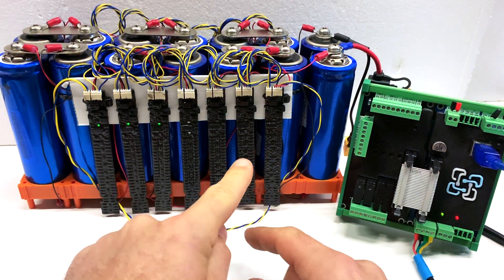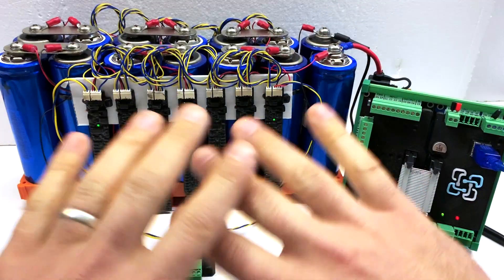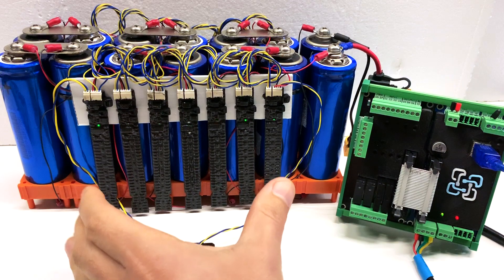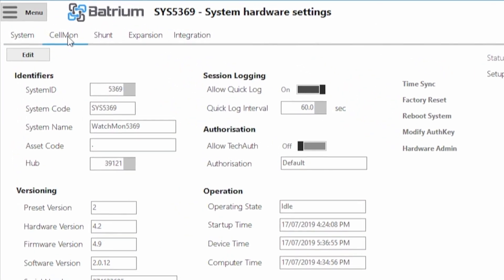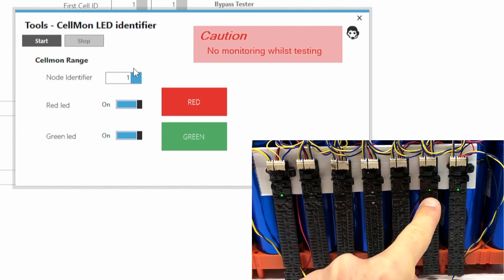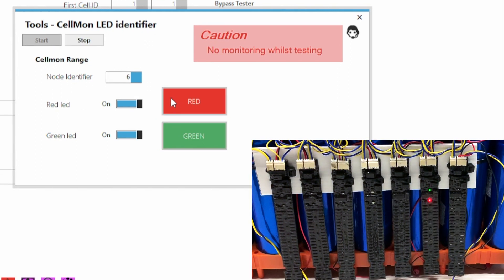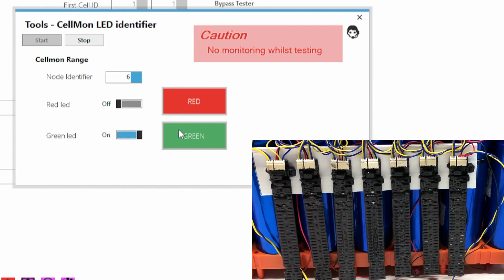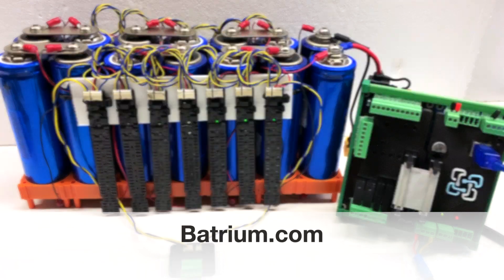Batrium LED cellmon identifier